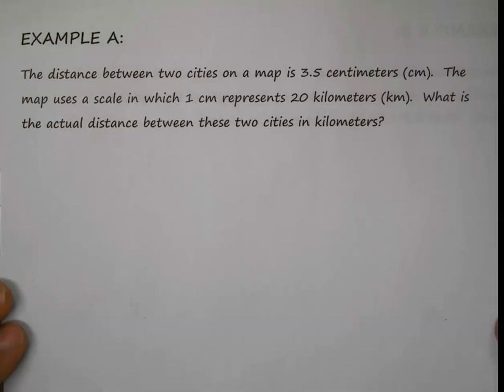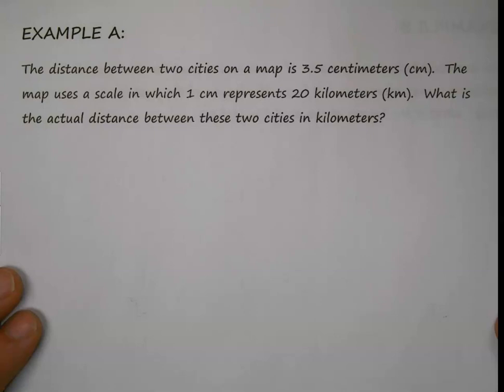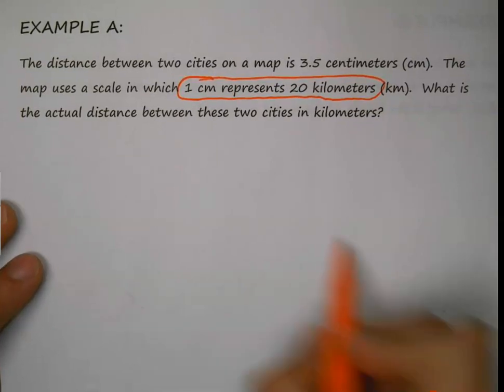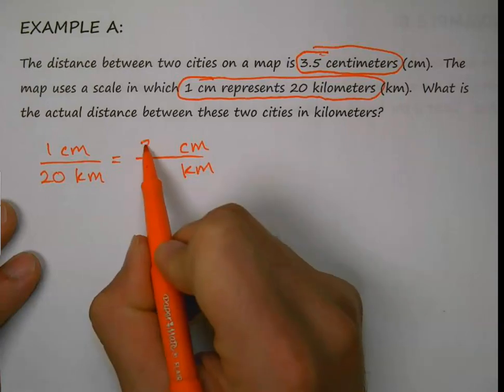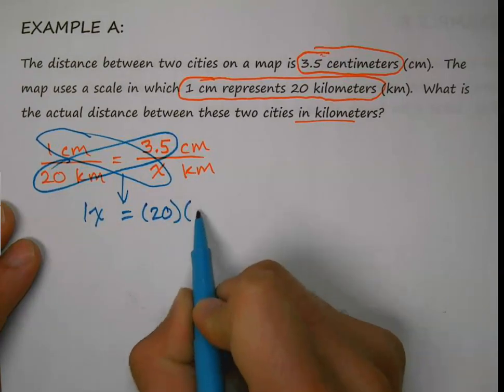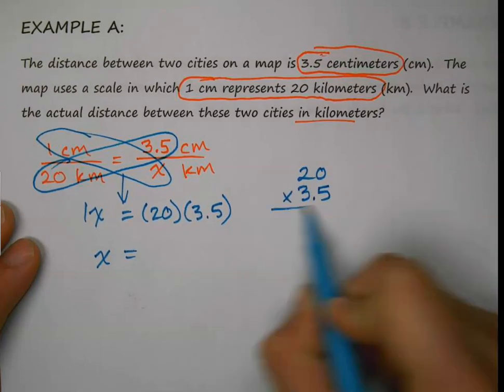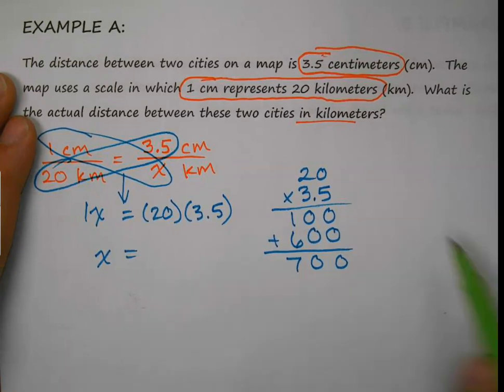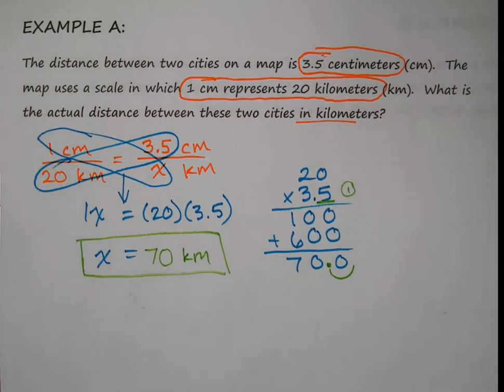Example A 916